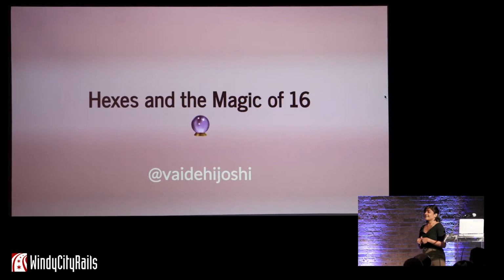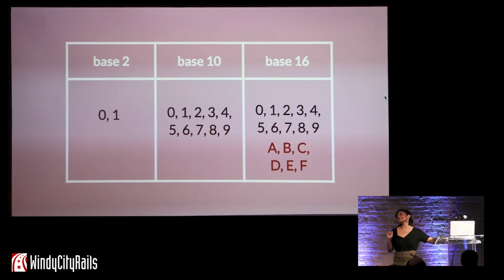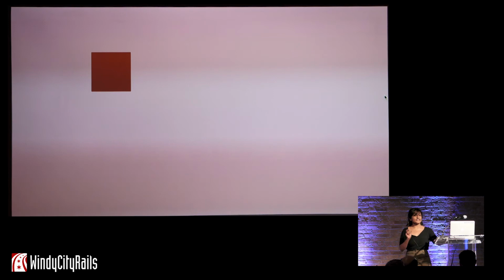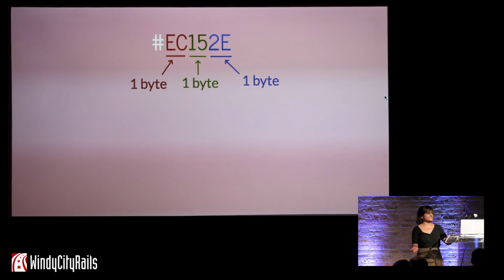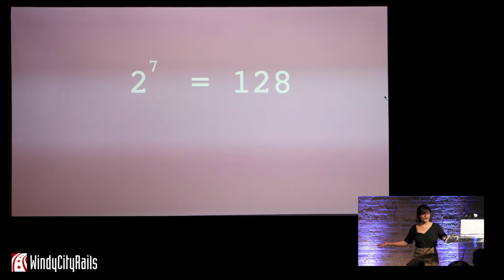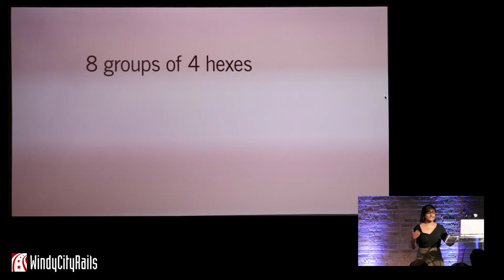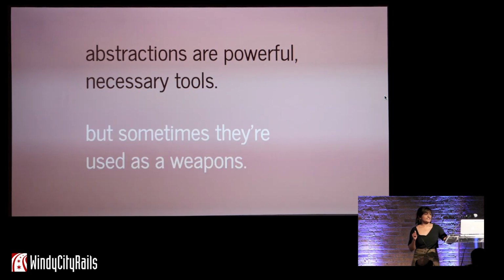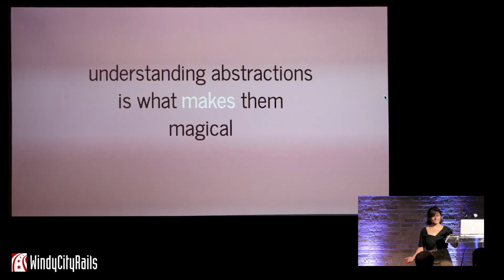Hexes and the Magic of Base 16 - Vaidehi Joshi, Tilde, Inc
Some numbers seem to be extra cool in the world of computer science: 256, 128, and of course, all of those 0’s and 1’s that make up binary. But there’s one number that’s super magical, and almost all of us have interacted with it as Ruby developers: the number 16!

This talk will look at the awesomeness of hexadeimcal numbers. We’ll explore the logic behind color hex codes, and the math that’s behind converting between rgb and hex codes. Behind the hex codes that we are all familiar with is a powerful hexadecimal number systems. We’ll explore why the base 16 number system is so common in computer science, and look at hexadecimals in the wild (for example, in hex speak and even in IP addresses!). Let’s fall under the spell of hexadecimal numbers and learn why exactly they are so powerful and popular.